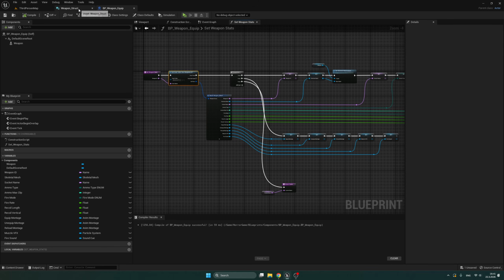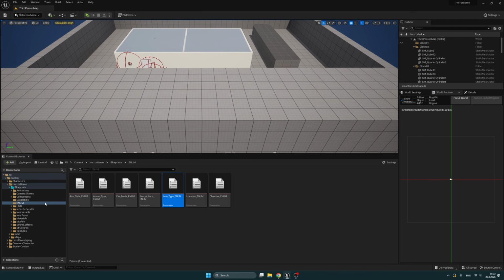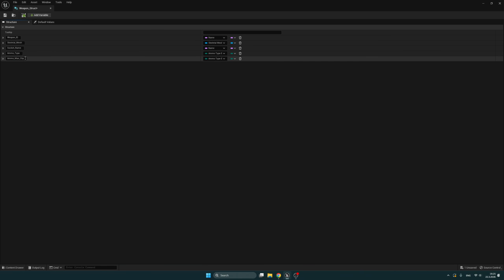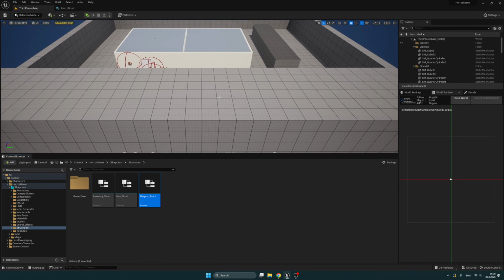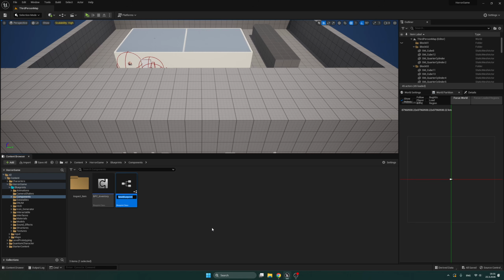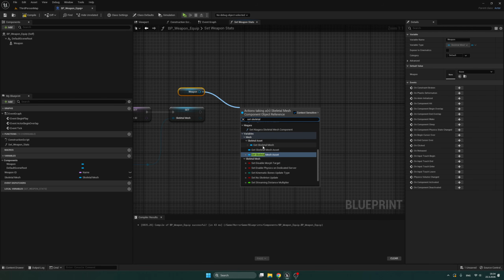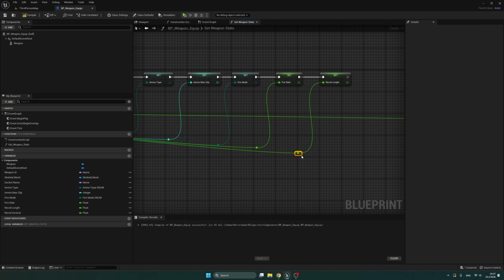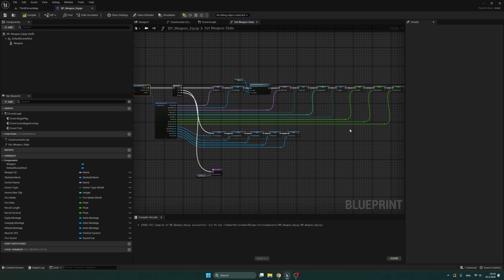How to Make a Horror Game In Unreal Engine 5 - Weapon System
In this episode we are starting to create the weapon system! In this series we will create a Realistic True FPS Horror game! Hope You Enjoy!